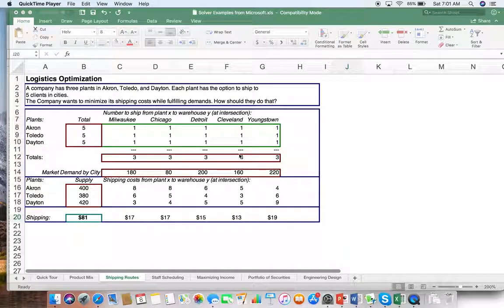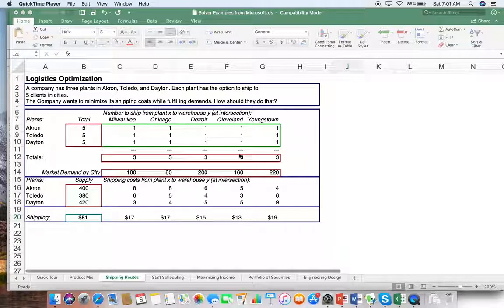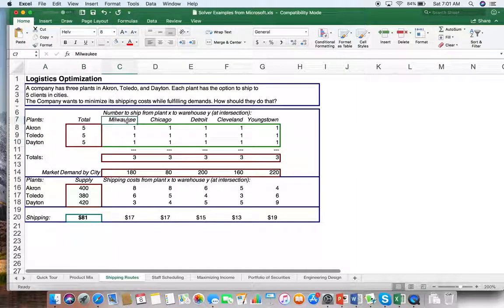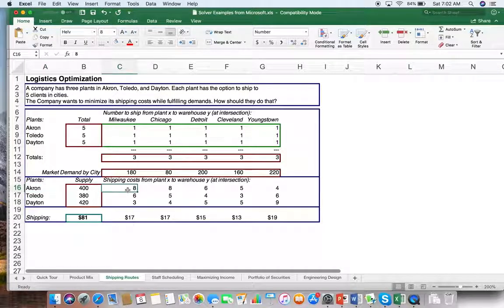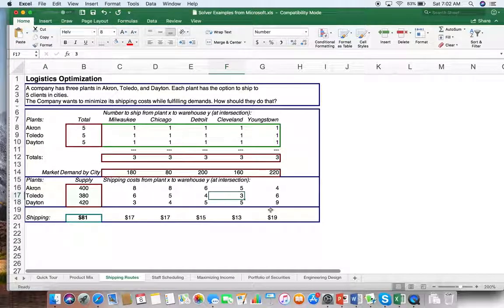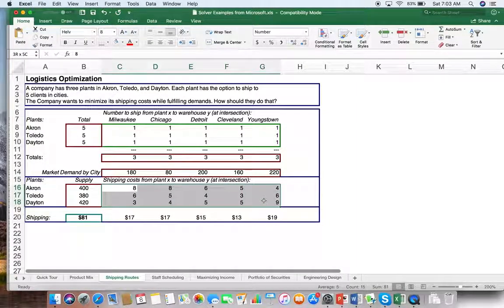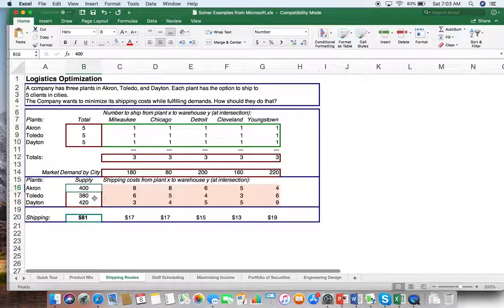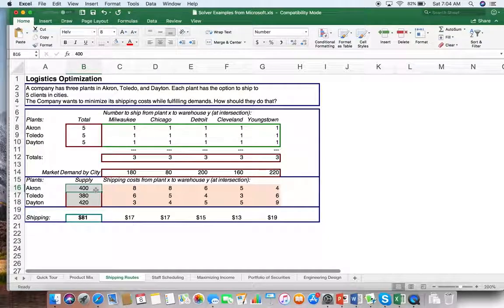Solver Optimization Logistics Cost Minimization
Minimizing Shipping and Logistics Costs. Dr. Datta